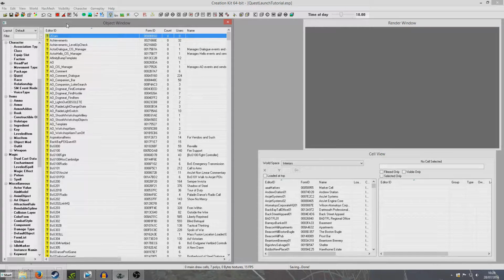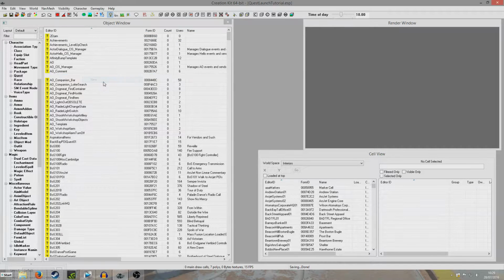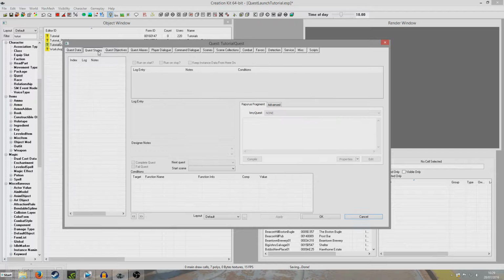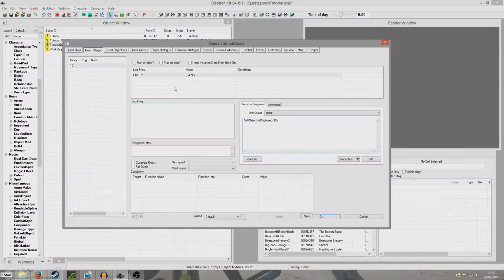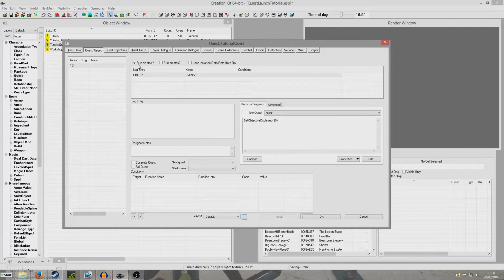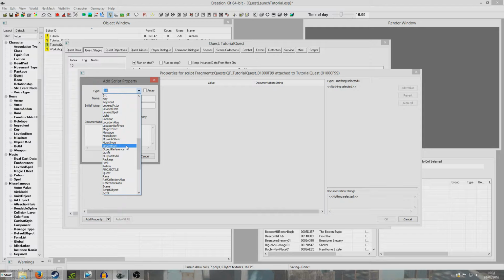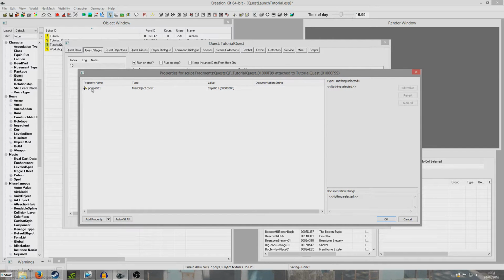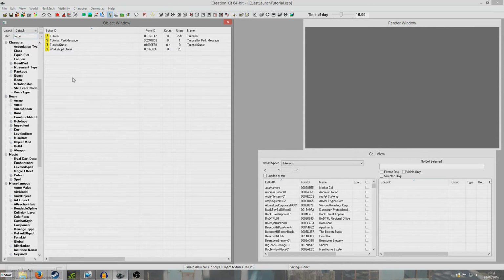Fallout 4 Creation Kit Tutorial - Start Quest on Launch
In this tutorial I demonstrate how to start a quest as soon as the game launches.